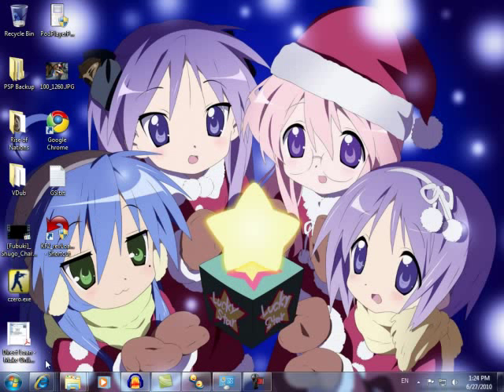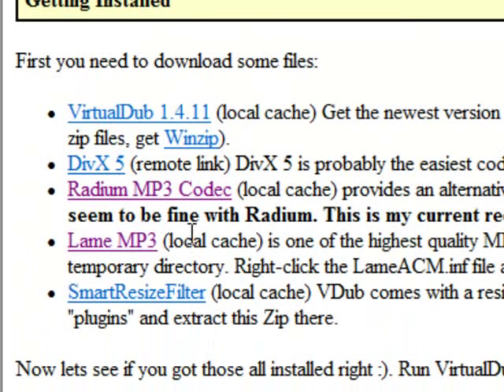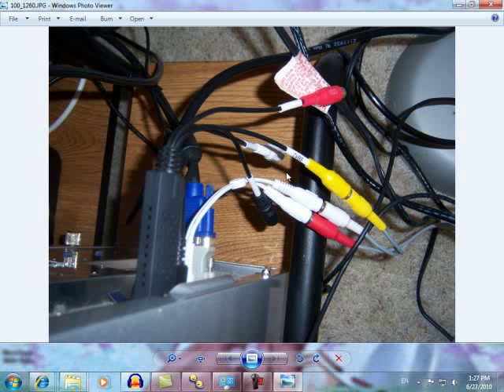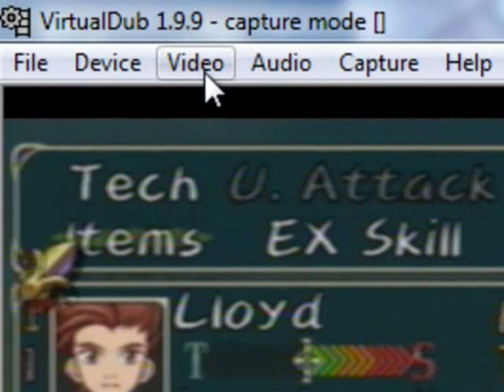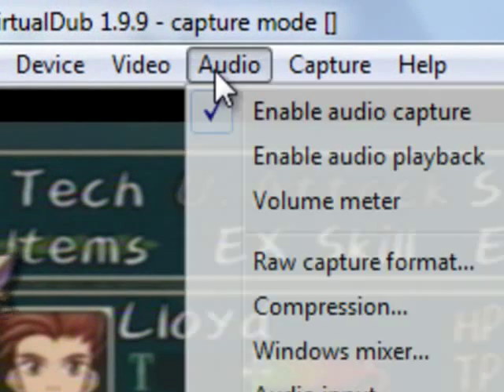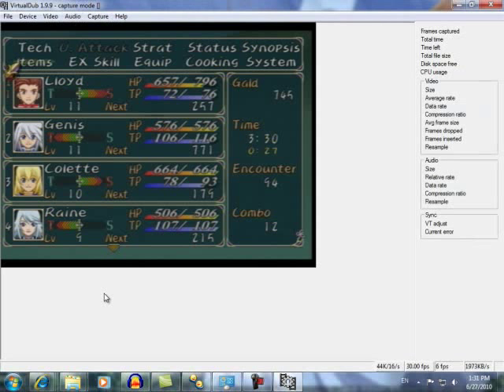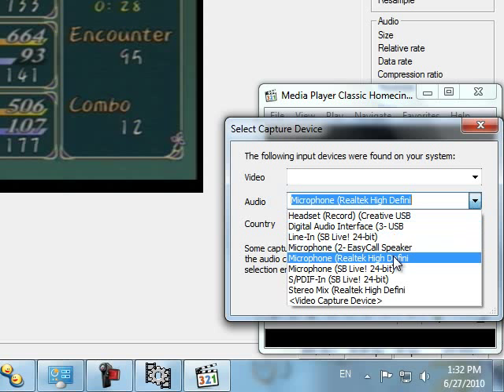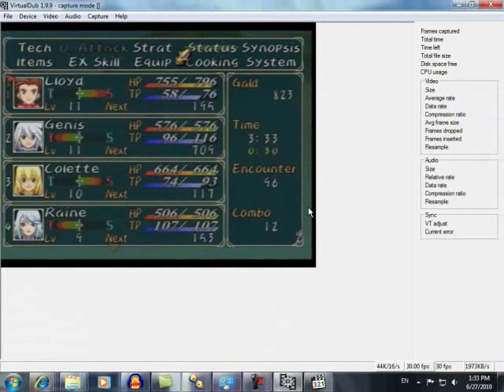How to: Recording with EasyCap (Part 1)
So instead of answering every single message I get about recording with EasyCap with ambiguous instructions, I've decided to simply make a quick video of how I usually record with it.

My system specs:

Intel Core 2 Duo E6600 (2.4GHz)
Geforce 8600GTS
2GB DDR2-800

Software Needed:

(Optional)
(Windows Vista and Windows 7 driver)